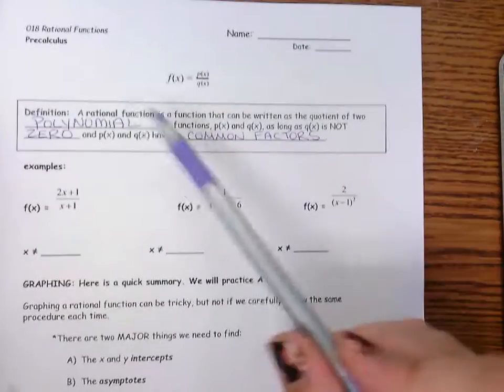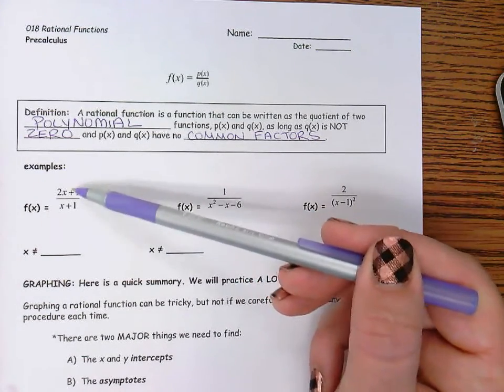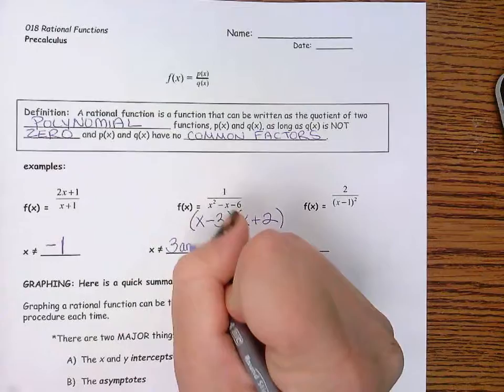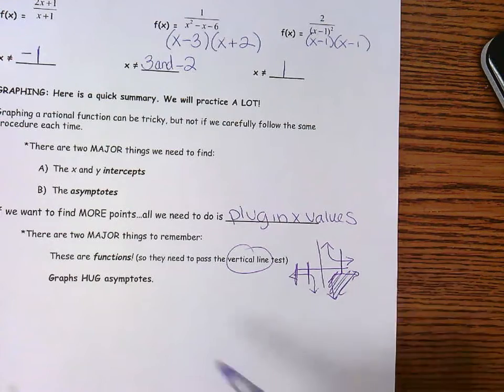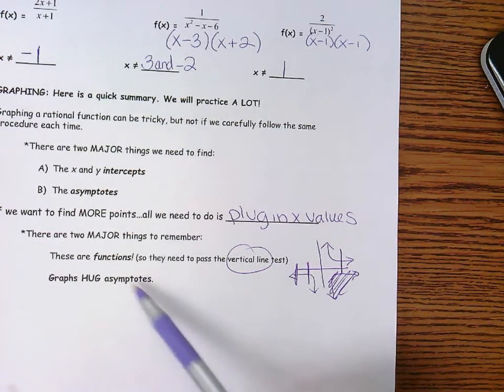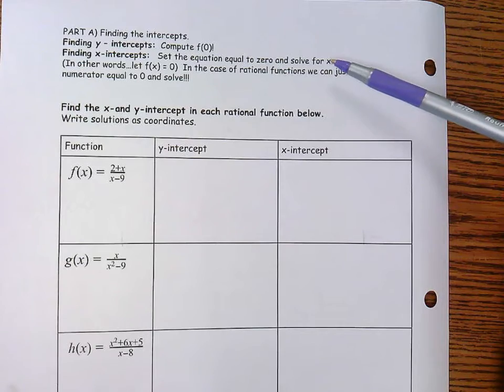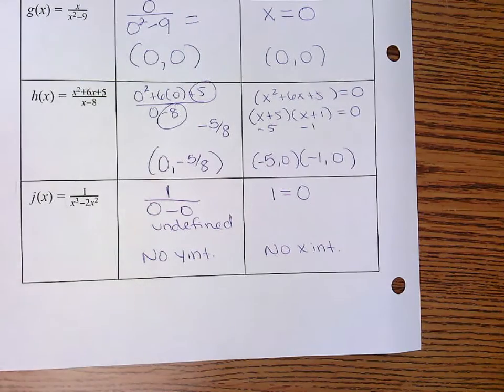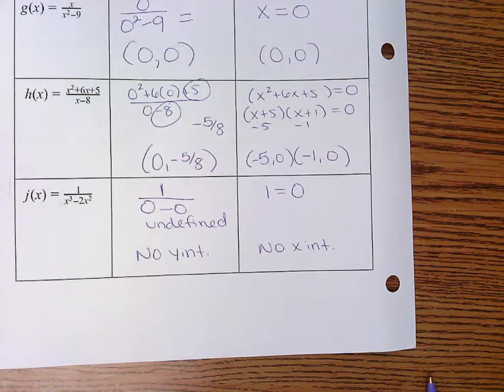018 Part 1 10-1 class MOV 00727